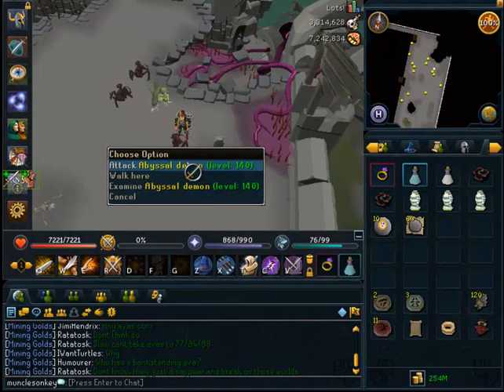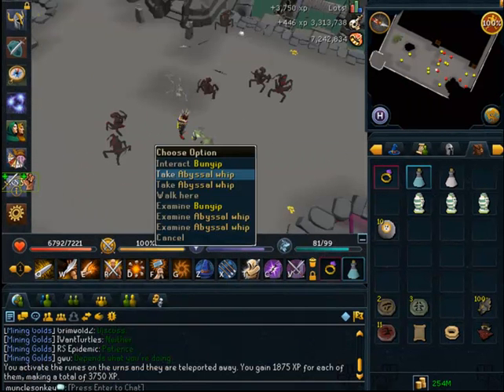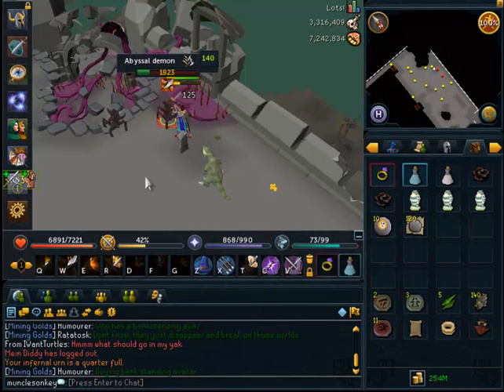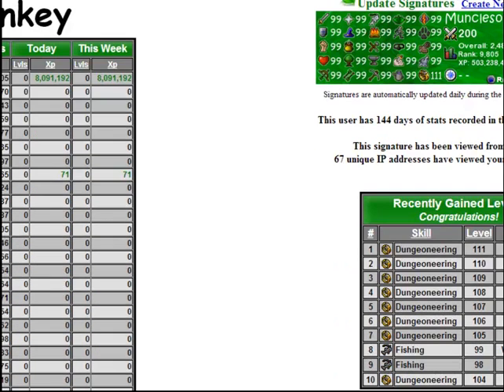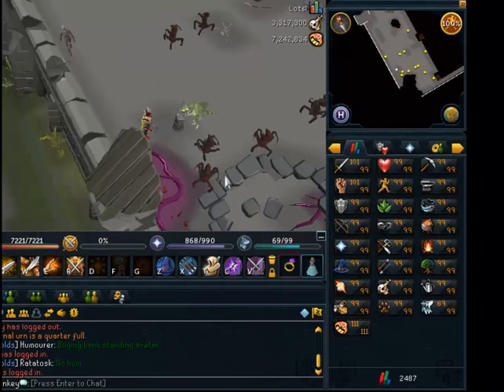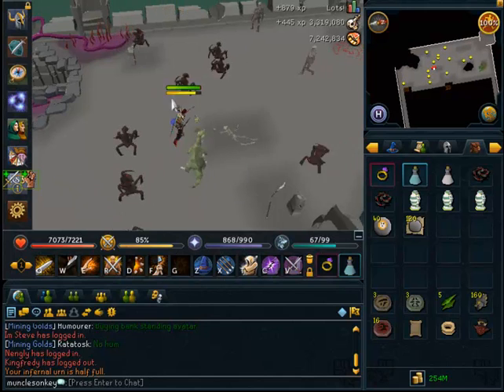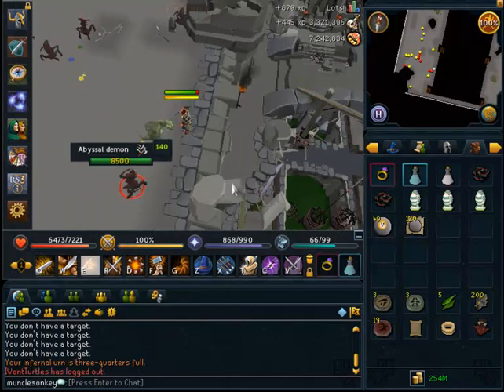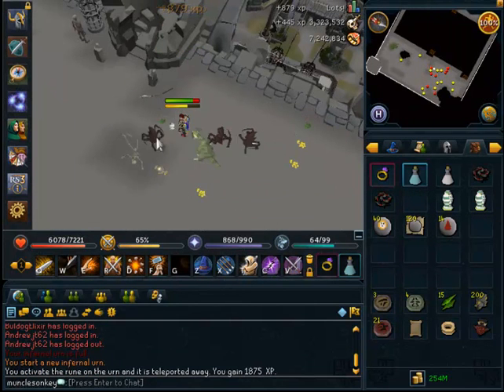Surprise Slayer Drop and New Personal Best XP Record! [Runescape 2013]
RuneTrack is a super helpful site if you're into the statistics and everything like I am, try it out!